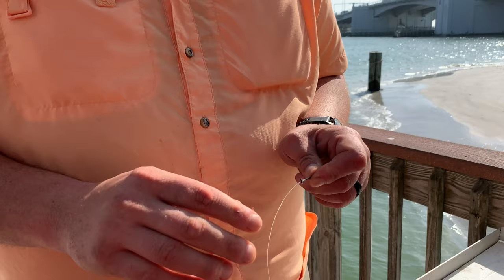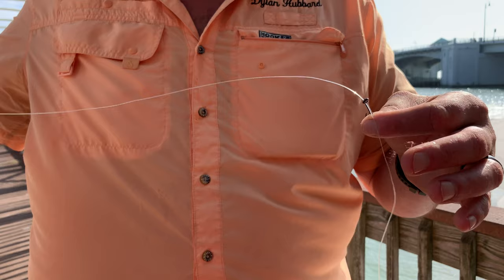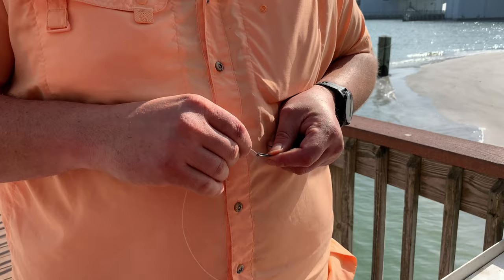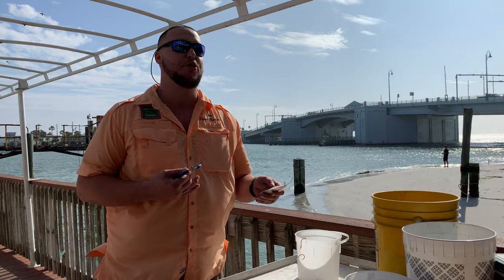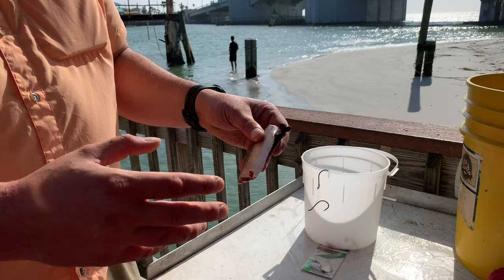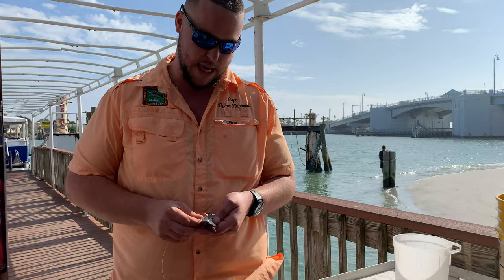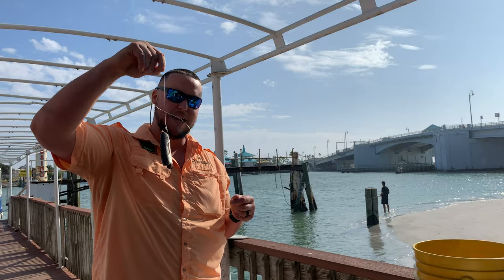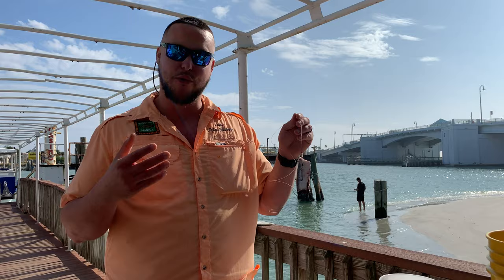How to rig a double snelled bait for mangrove snapper